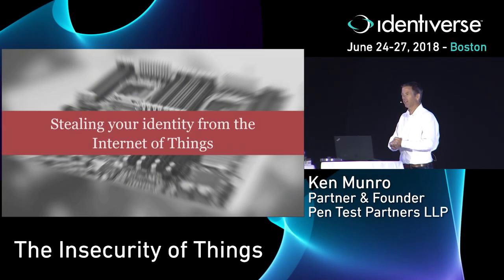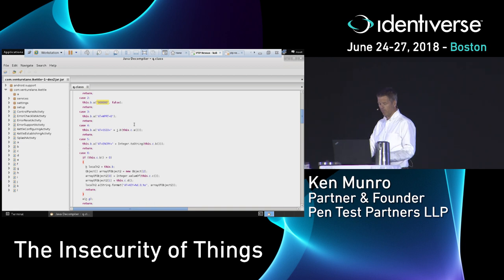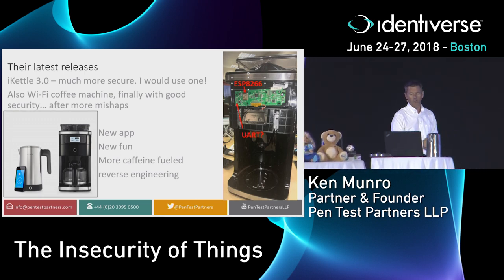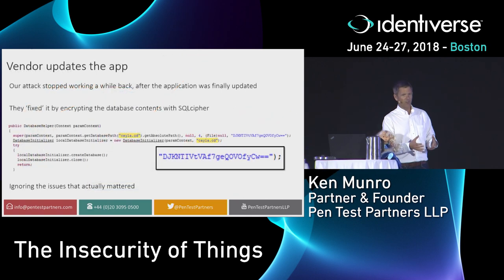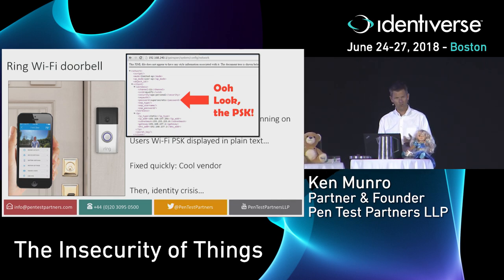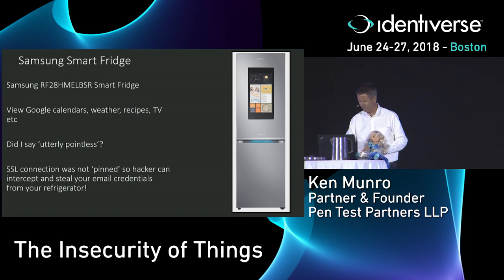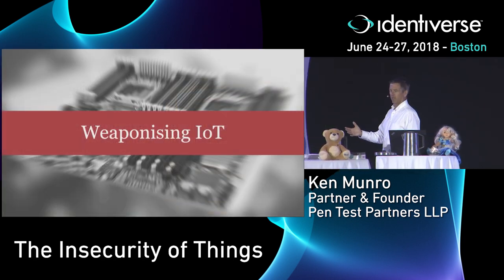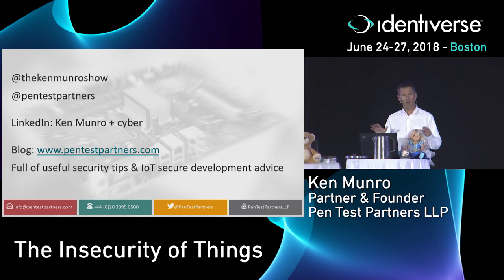6/26 Keynote: The Insecurity of Things: Identity to the Rescue! | Identiverse 2018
Presenter: Ken Munro, Partner & Founder | Pen Test Partners LLP

Car hijacking? Building takeovers? Revenge attacks? The bad guys used to have to be physically present to do physical harm - but in our increasingly connected world, that's no longer true. Device manufactures lack in-depth understanding of security and identity; and the identity industry needs to understand how work within the limitations of the device. In this compelling talk, Ken Munro of PenTest partners will describe - and demonstrate - the woeful insecurity of connected devices and explore how the identity industry can help make things better.